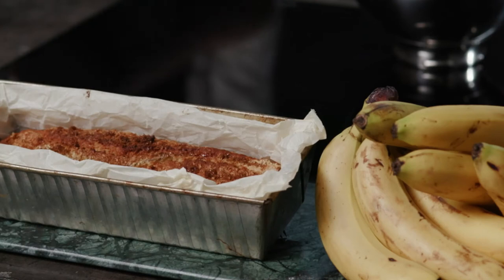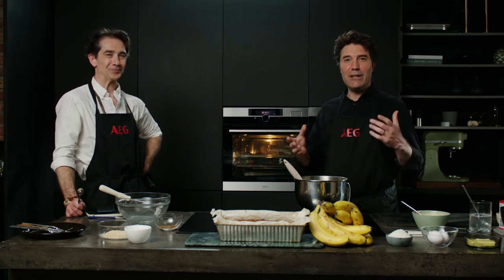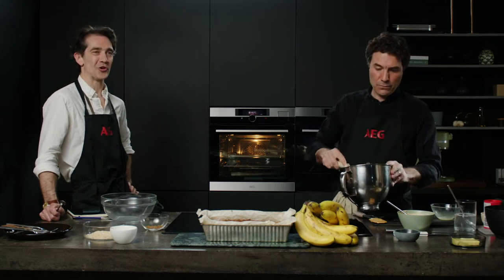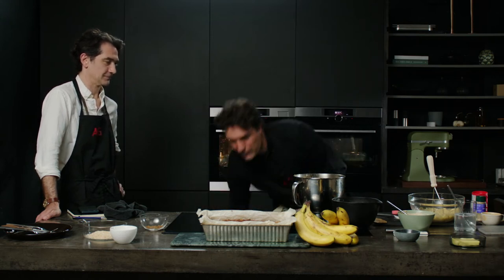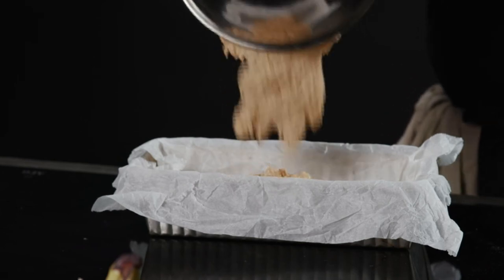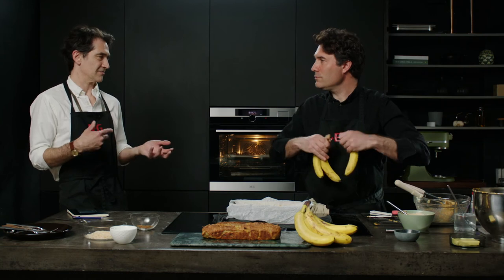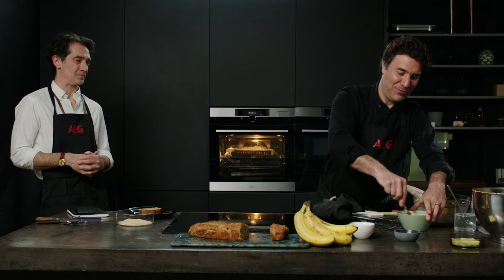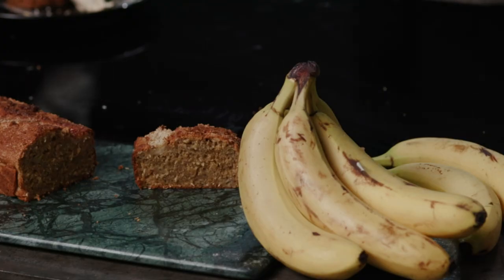Banana Bread Cook-In Featuring Top Chef Simon Bajada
Learn how to make the most delicious banana bread together with top chef Simon Bajada.

Banana Bread with Coconut and Cardamom
160 grams flour
1.5 teaspoon baking powder
1.5 teaspoon ground cardamom
60 grams unsalted butter
150 grams soft brown sugar
80 grams sour cream or thick Greek yoghurt
2 large eggs
40 grams grated coconut
4 ripe bananas

Equipment
Stand mixer, loaf tin